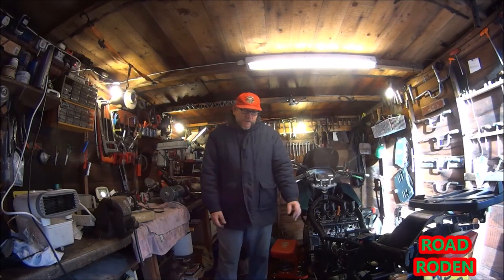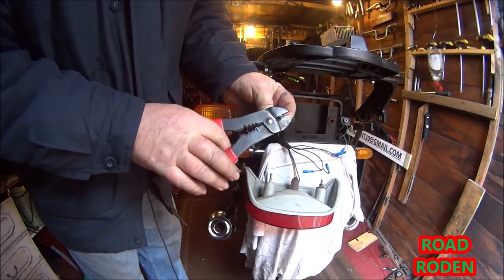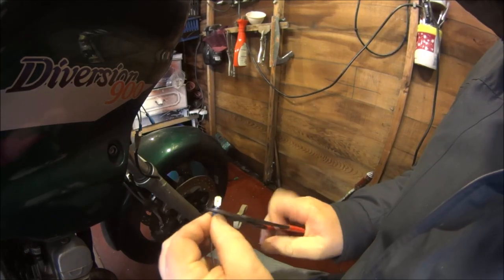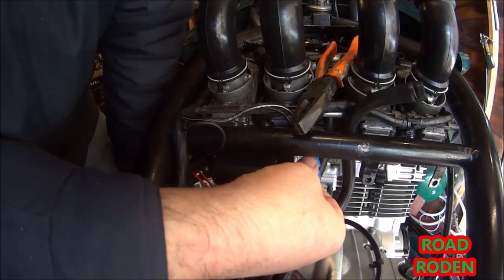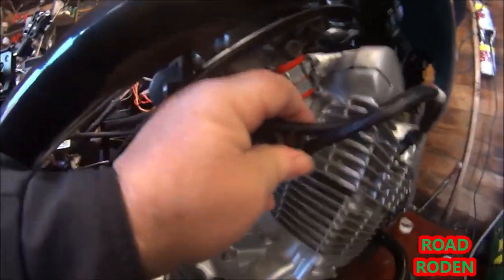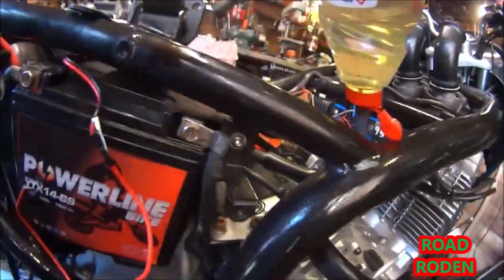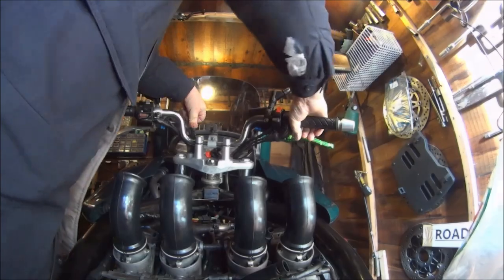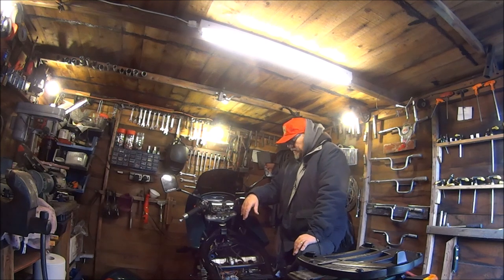XJ900S. Ignition coils & indicators replace.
Finally getting some decent indicators on the bike and changing out the ignition coils.